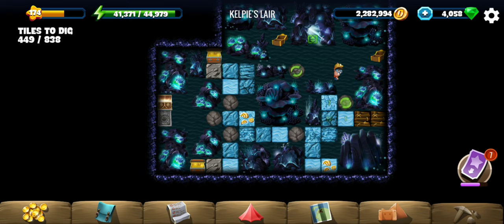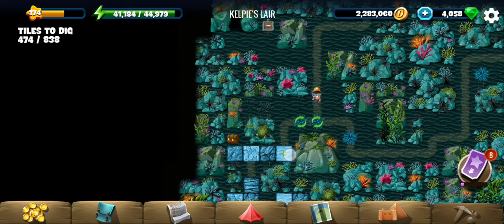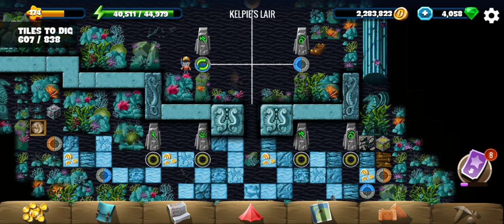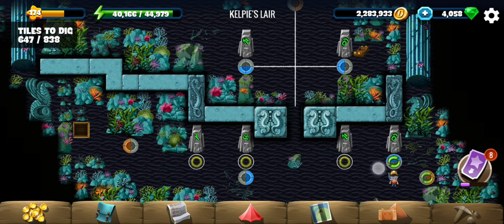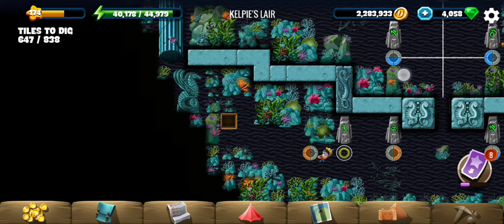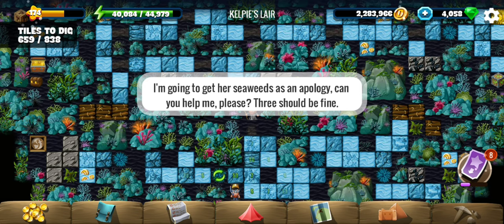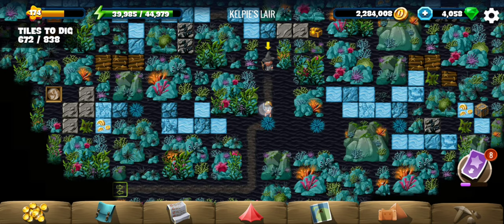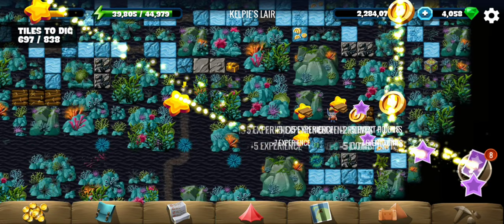Kelpie's Lair - #5 Magical Beasts - Diggy's Adventure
Video of Kelpie's Lair Diggy's Adventure, 5th location of the Magical Beasts event.
Complete walkthrough of kelpie's lair diggy showing all puzzle solutions, treasure parts and hidden bonuses.
In Kelpie's Lair, we have to find the magical beast for 4th pupil, which is the Kelpie. We find it but it goes underwater, so diggy follows them, helps pupil and they finally convince the beast to join.

Timestamps:
0:00 - Find Kelpie.
4:01 - Go underwater and help pupil.
5:40 - Treasure Part.
6:48 - Place and rotate stones under pillars.
10:01 - Get 3 seaweeds.
10:55 - Go further and talk to Kelpie.

Kelpie's Lair Quest Details:
Magical Bond.
1. Help The Pupils (6).
2. Talk To Head Wizard.

Energy needed for completely clearing kelpie's lair:
Egypt: 7,861
Scandinavia: 48,328
China: 137,350
Atlantis: 272,670
Greece: 469,320
New World: 665,960
Terra: 831,765

Mine contains 838 tiles and 6 crest of wizard village

Thank you Kris H. and others for being a member of Abhi Gaming.